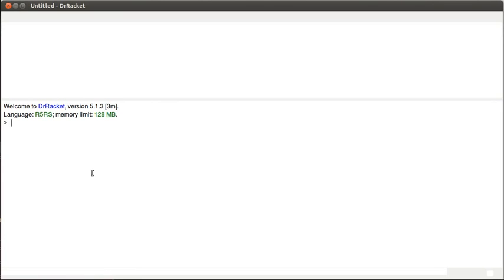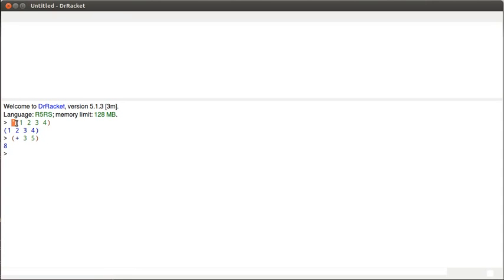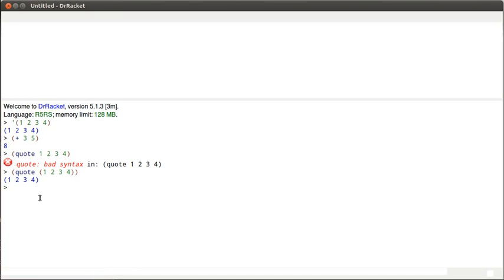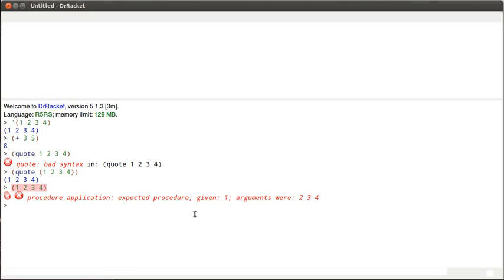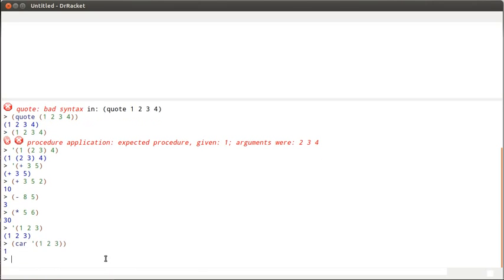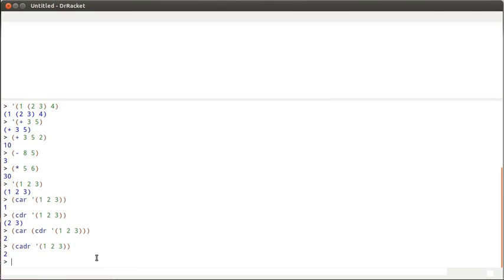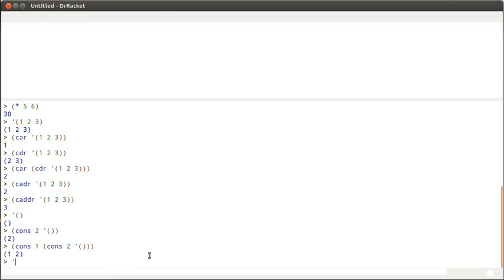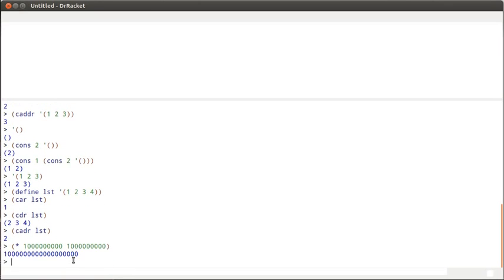Introduction to Scheme